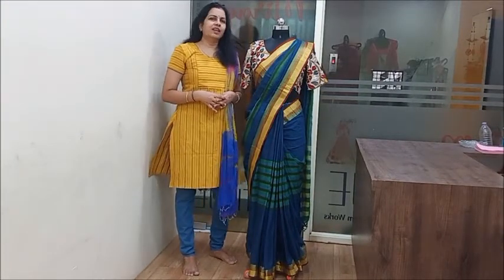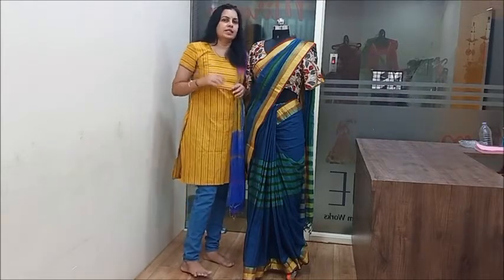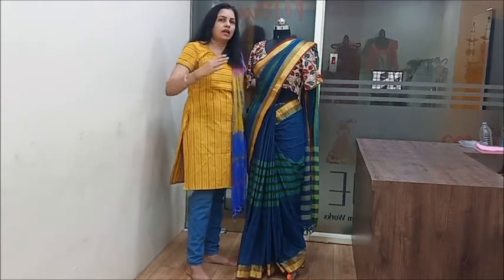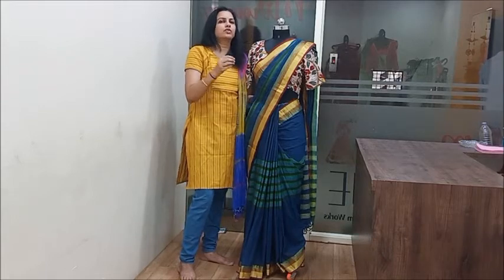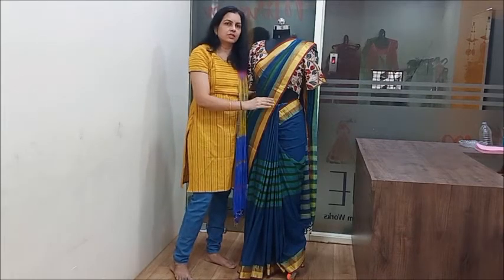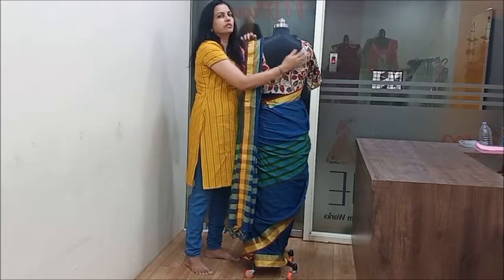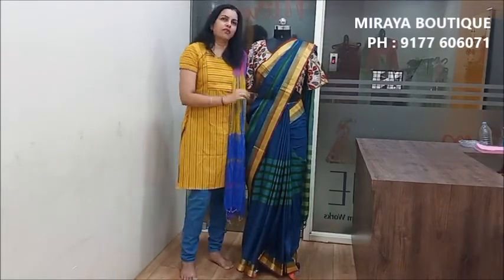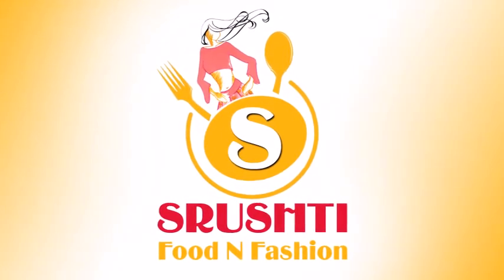Best Tips to look TALL & SLIM in Saree (Telugu) | Saree Hacks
Friends,
Today I am sharing few beautiful tips to tall & slim in saree in Telugu. Please watch complete video to know how to look tall & slim in saree. These are the best saree hacks in Telugu. Try to follow the tips & tricks to look tall and slim in saree.